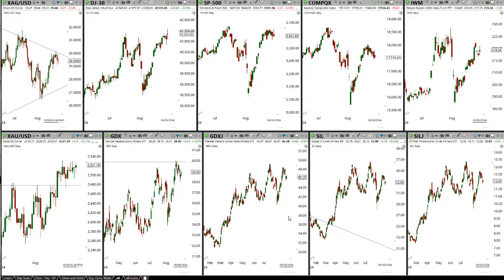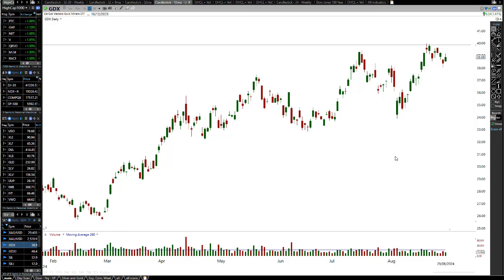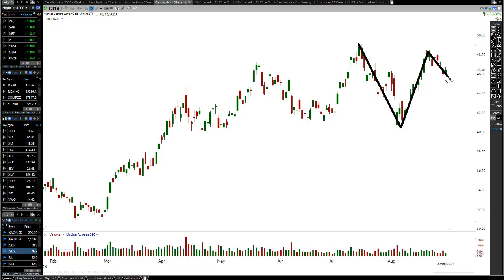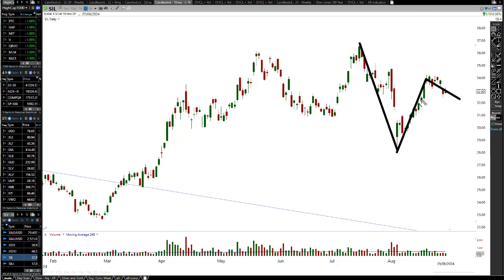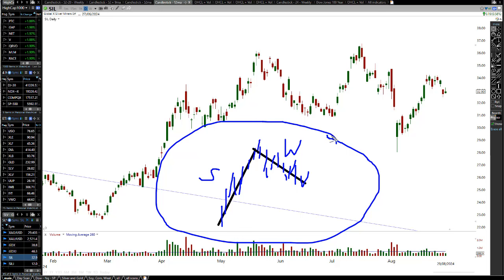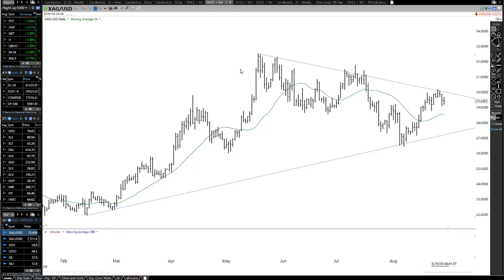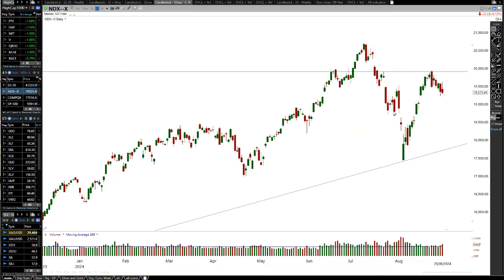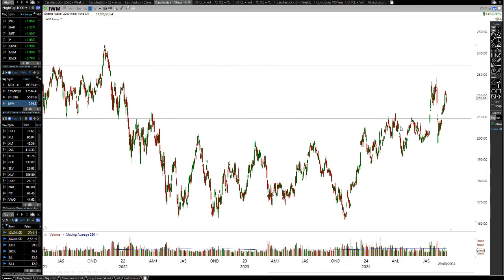WOW - BIG MOVE COMING | V Bottom Power | Strong Buyers | Gold and Silver